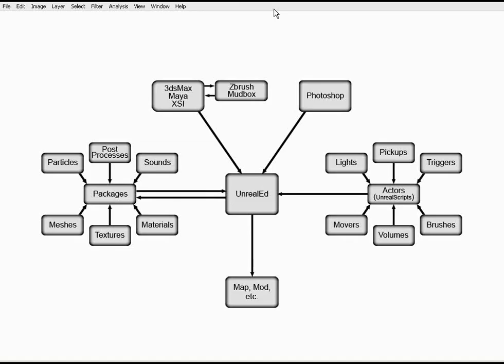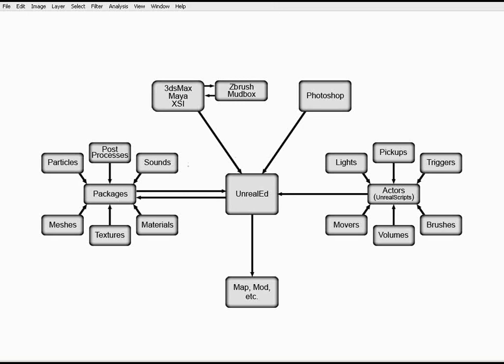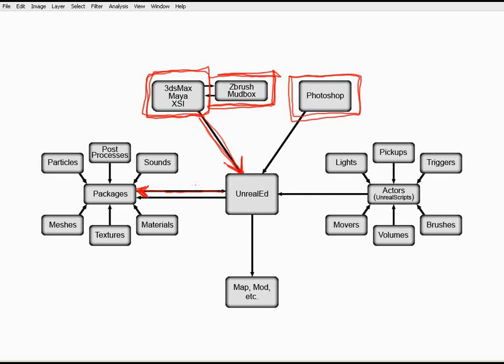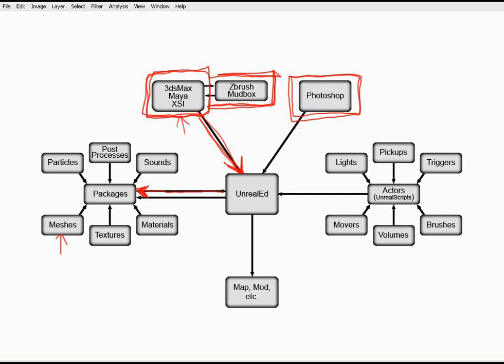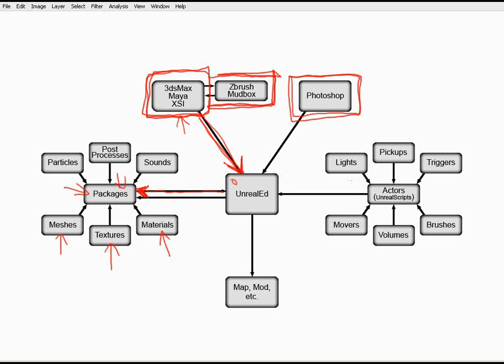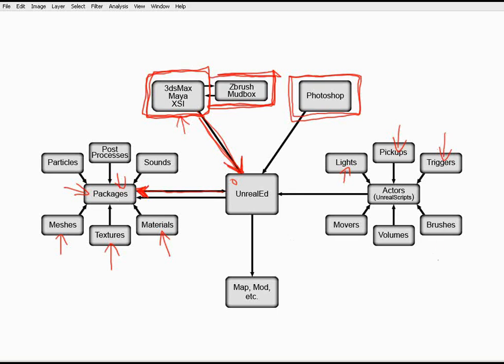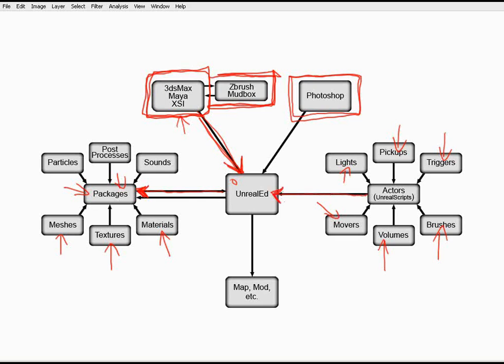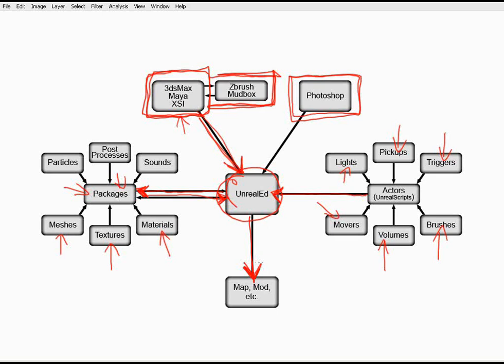002 - Intro to UnrealEd - Getting Started - General Work flow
Intro to UnrealEd - Getting Started - General Work flow of UT3 Editor